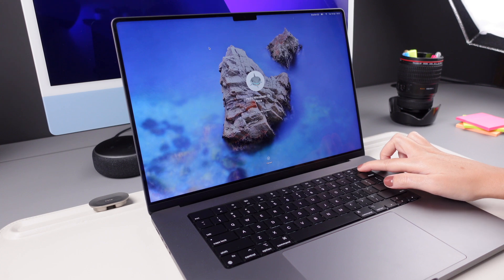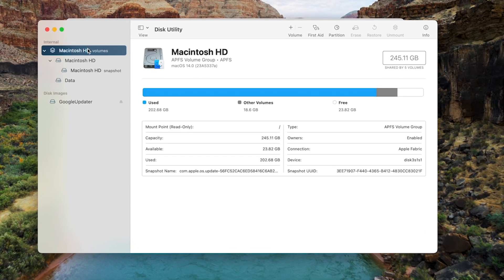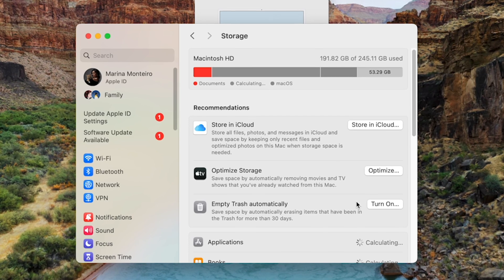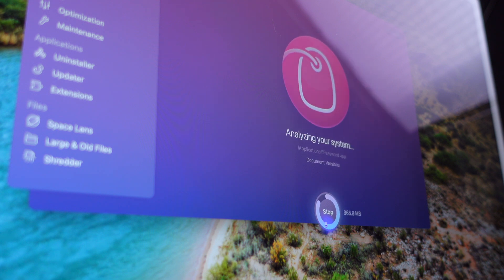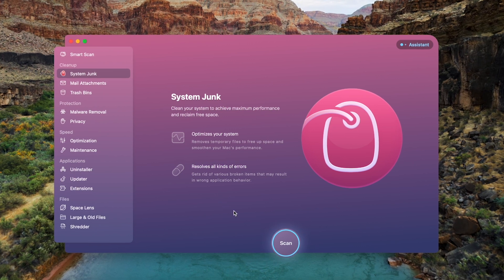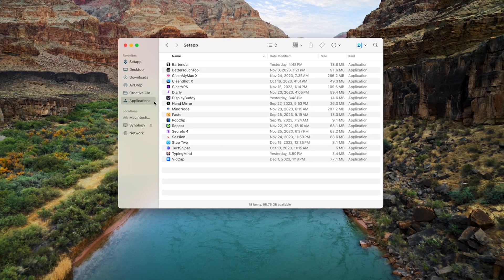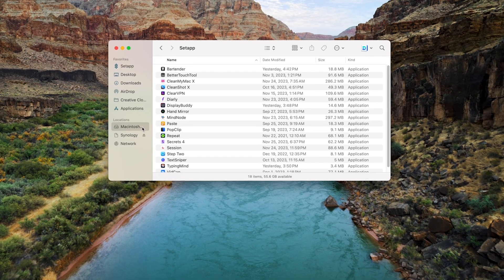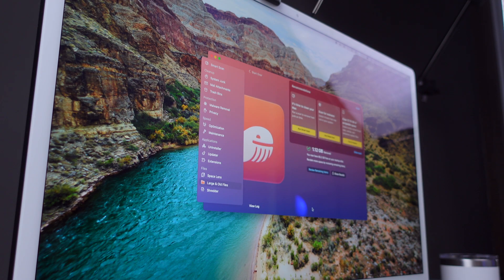How to Check Space on Mac: 3 Easy Ways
In this video, we’ll explore three ways how to check space on Mac.

How to check storage space on Mac:

#1. Check Mac storage via About This Mac
Apple logo - About This Mac - More Info - Storage Settings

Launch the app
Go to Large & Old Files
Select the files you want to get rid of and click Remove

#2. Check Mac storage via Disk Utility
Finder - Applications - Utilities - Disk Utility - Macintosh HD

#3. Check Mac storage via Finder
Finder - Macintosh HD - Command-I
Click General to see the capacity available and used storage.

Contents:
00:00 - Intro
00:59 - How to check Mac storage via “About this Mac”
01:48 - How to free up space on Mac
03:13 - How to check Macbook storage via Disk Utility
03:59 - How to check Mac space via Finder
04:35 - Outro